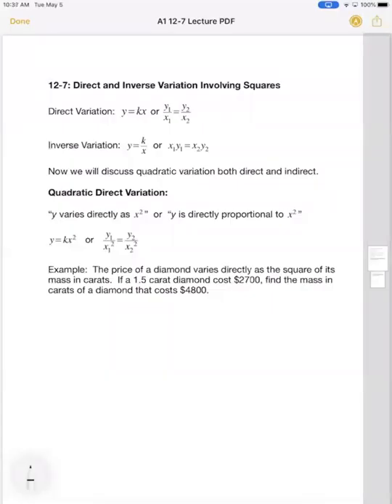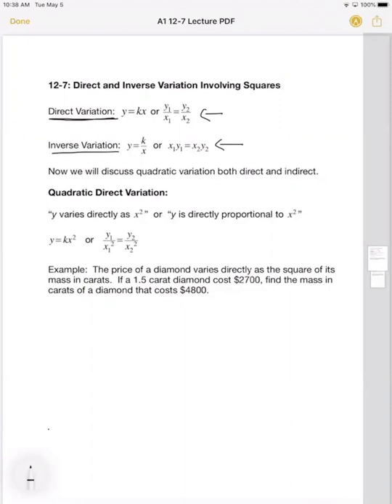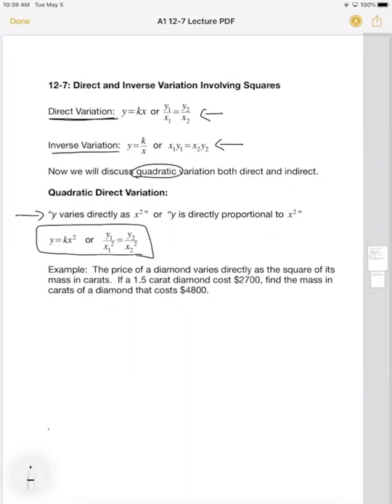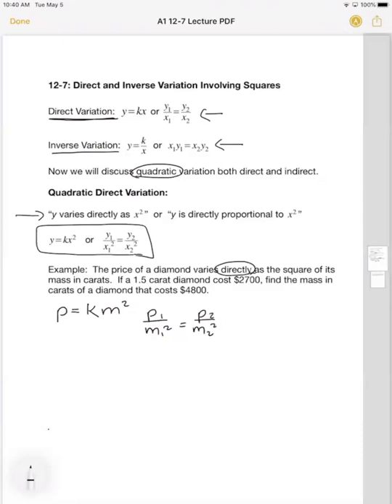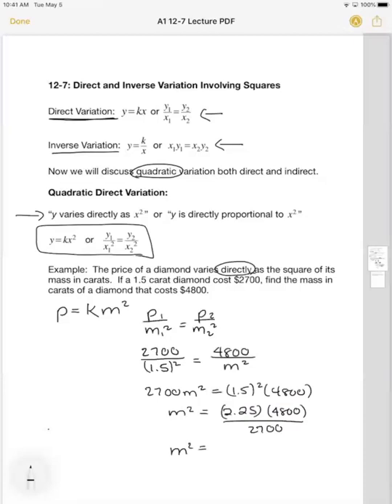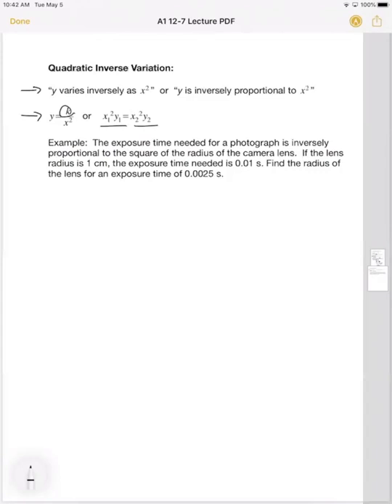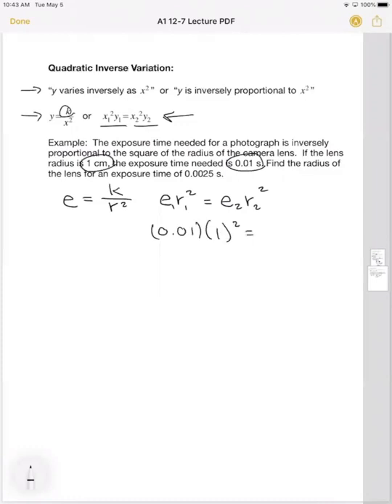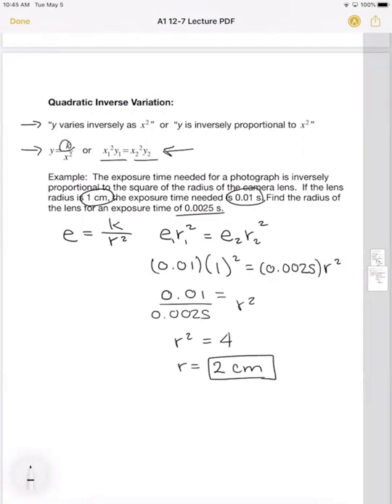Honors Algebra 1 Lesson 12-7